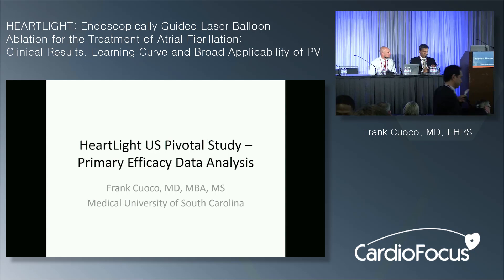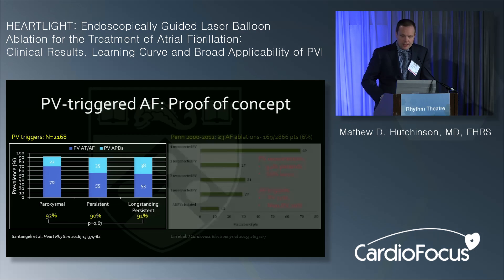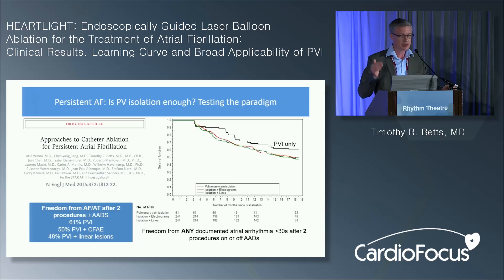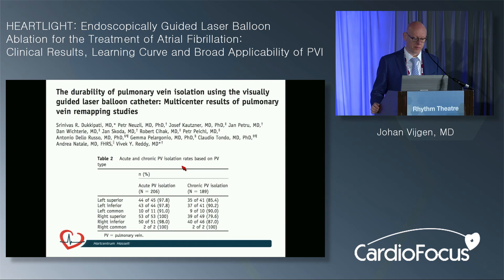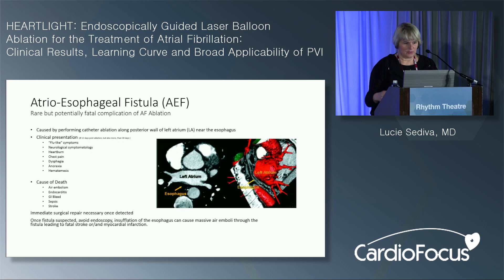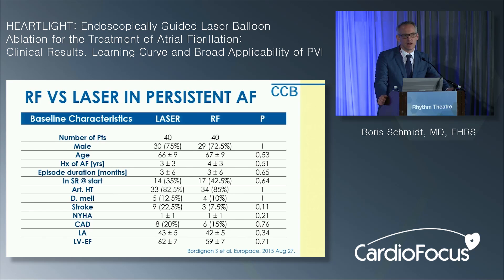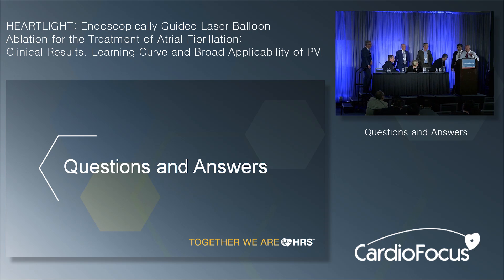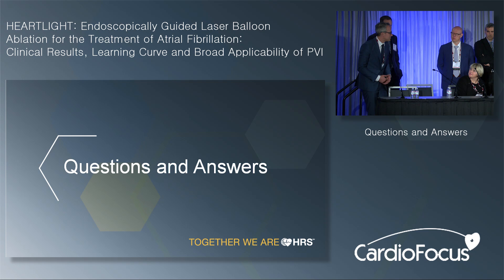Heart Rhythm Society 2016 | Atrial Fibrillation Symposium & CardioFocus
See what took place at the 2016 Heart Rhythm Society Conference in San Francisco, CA.

View all 7 presentations on atrial fibrillation ablation and the CardioFocus ablation system. Featuring presentations from:
-Frank Cuoco, MD, FHRS
-Mathew D. Hutchinson, MD, FHRS
-Timothy R. Betts, MD
-Johan Vijgen, MD
-Lucie Sediva, MD
-Boris Schmidt, MD, FHRS
-Saman Nazarian, MD, PhD, FHRS
-Along with a live Q&A session